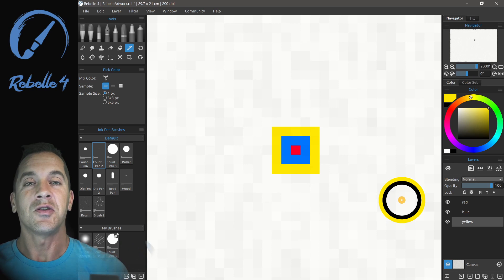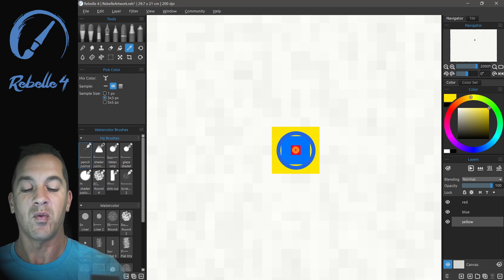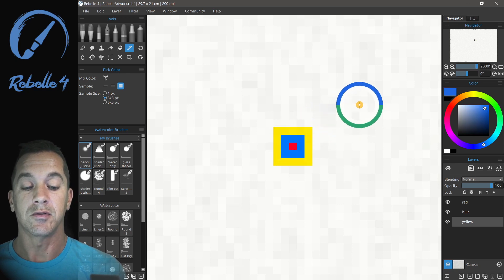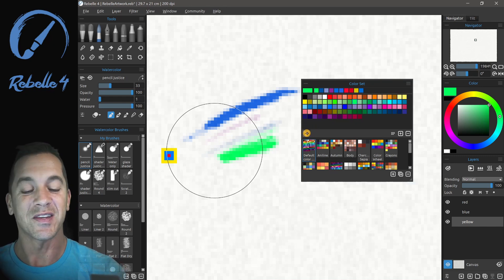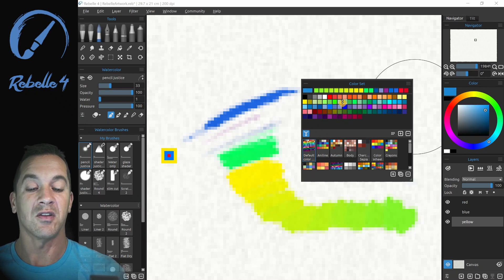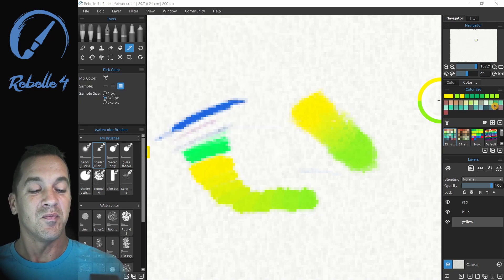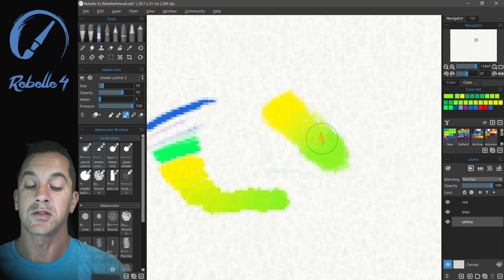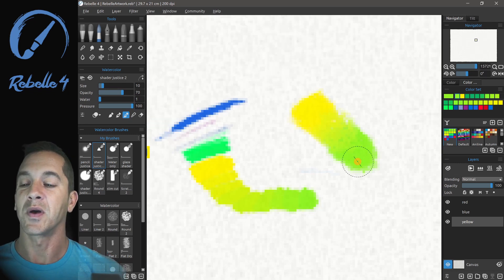Rebelle 4 Tutorials: Color Panel, Color sets, Pick Color Tool, Natural Colors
In this tutorial video Justice explains how to use Pick Color Tool, and what options do you have when it comes work with Colors Sets and Color Panel. Watch till the end to see the new Rebelle 4 natural RYB color mixing in action.